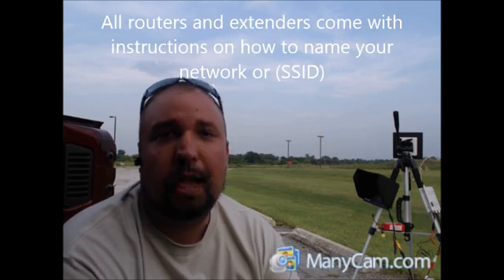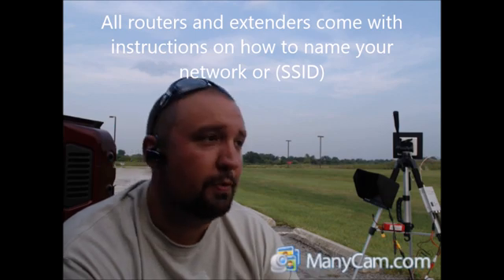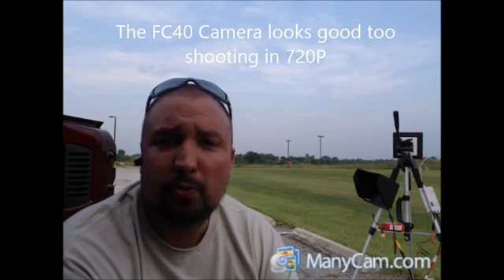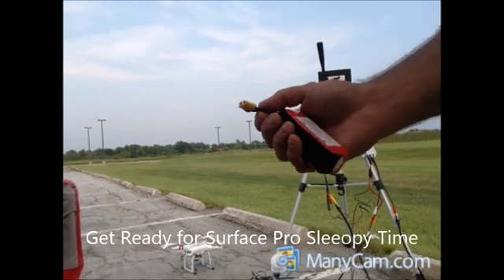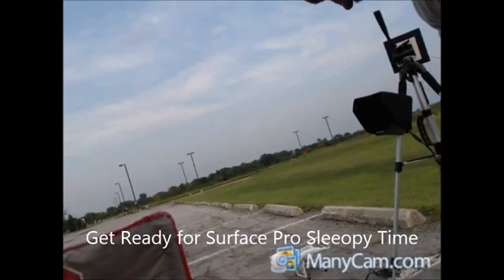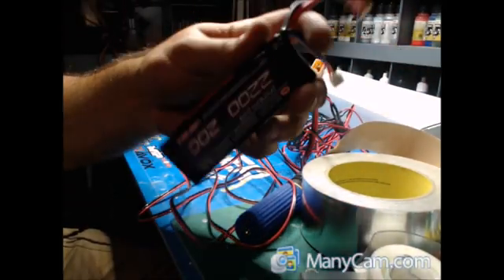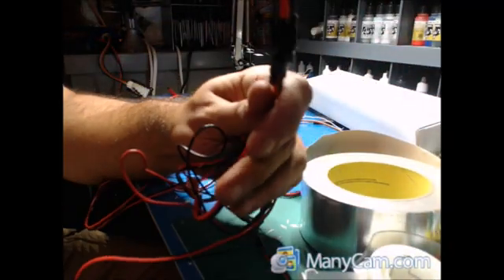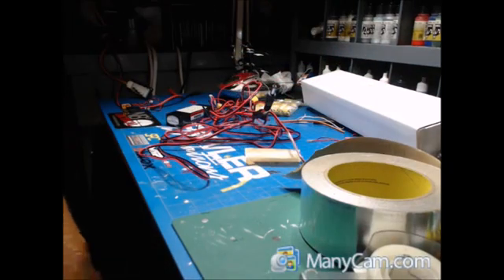DJI Phantom FC40 with WiFi Extender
Here we go deeper into the world of FPV..just my dealings with using extenders and the fc40 camera to increase your range.  Flight video at the end!